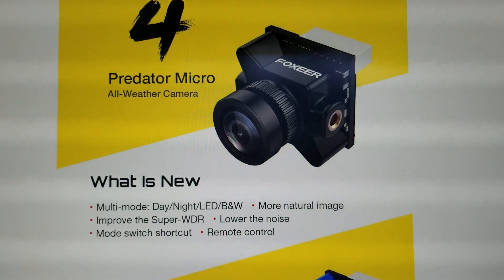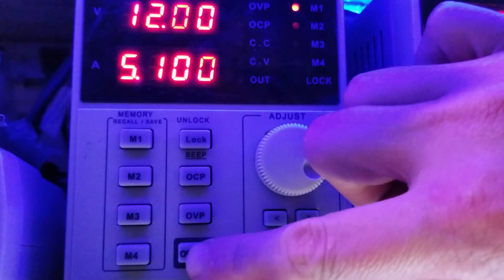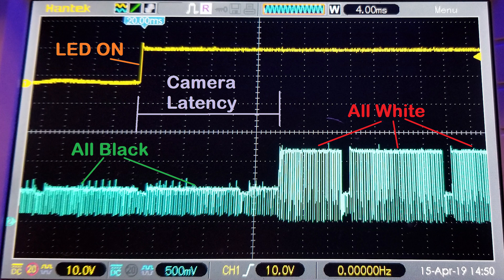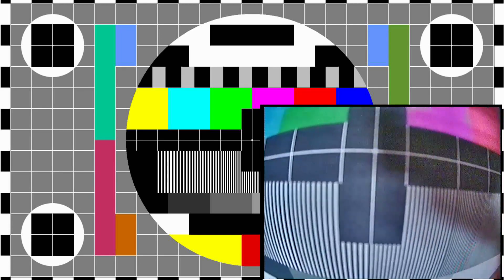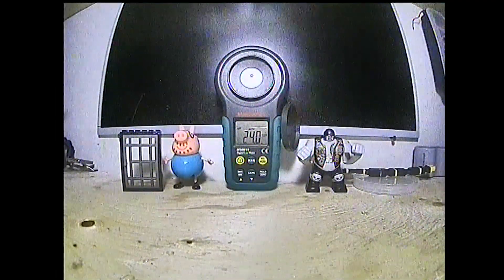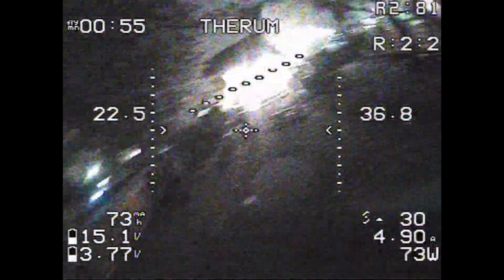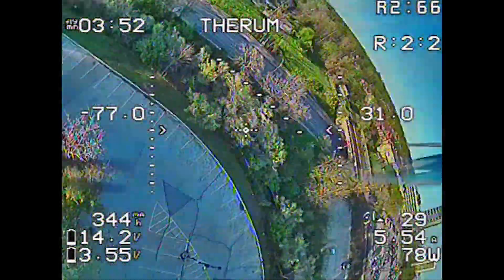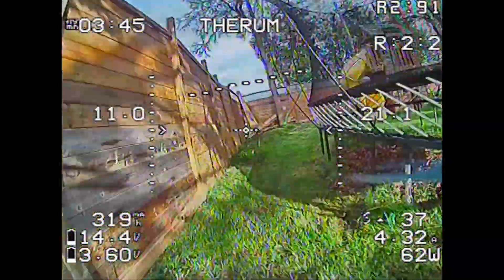Foxeer Predator v4 FPV Camera Technical Bench Review with Predator v3 comparisons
The Predator v4 is Foxeers latest racing camera. Lets see how it performs, and compare it to their previous version, the Predator v3.